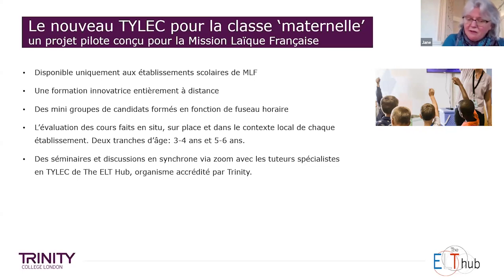"TYLEC - maternelle / élémentaire / collège en anglais" - diplôme universitaire - réseau mlfmonde